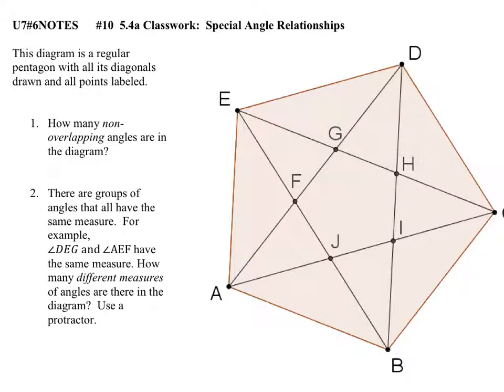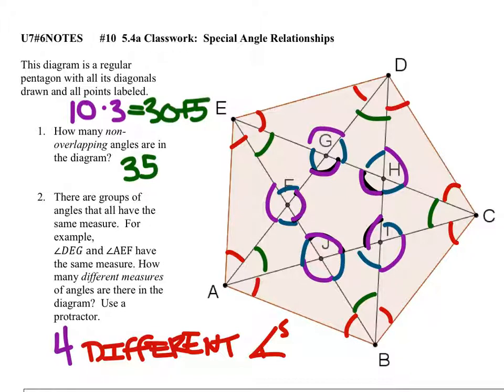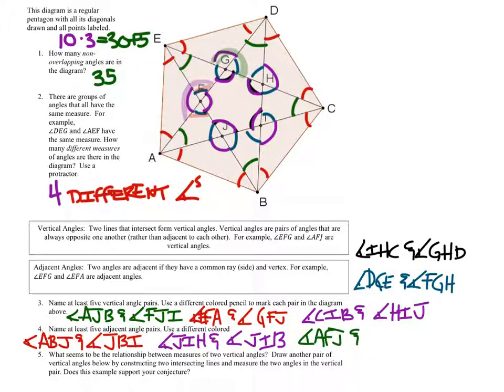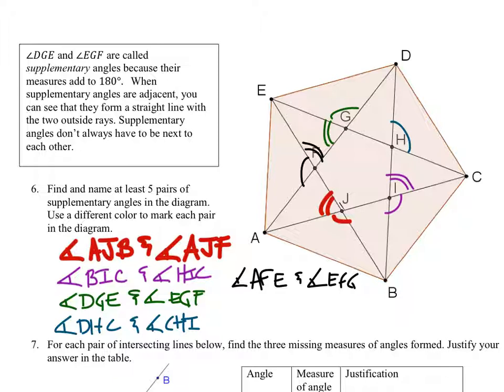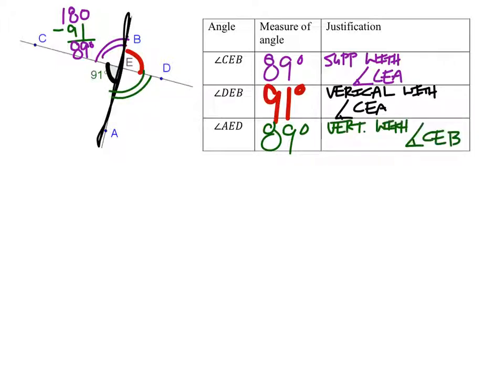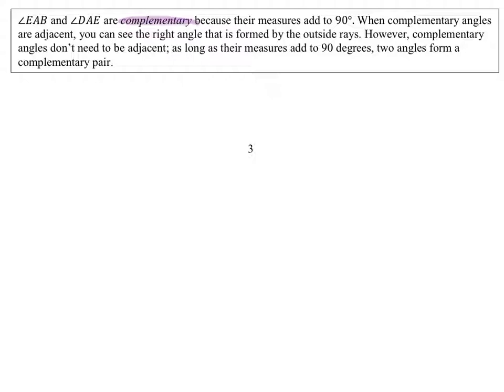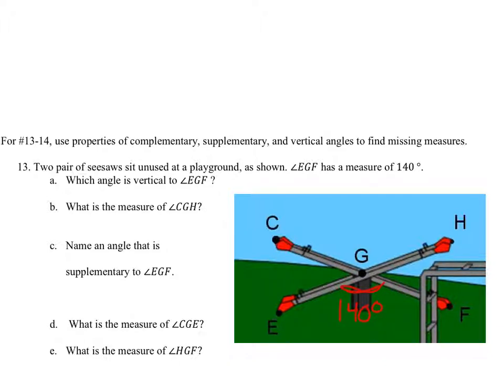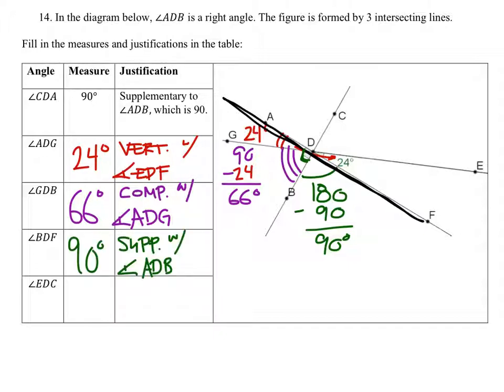Special Angle Relationships: Vertical, Adjacent Supplementary & Comp.Angles (7th Grade U7 Lesson 6A)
We talked about the special angle relationships of vertical angles, adjacent angles, supplementary angles, and complementary angles.  We also looked at finding missing angle measures and justifying those answers with the special angle relationship with another angle.